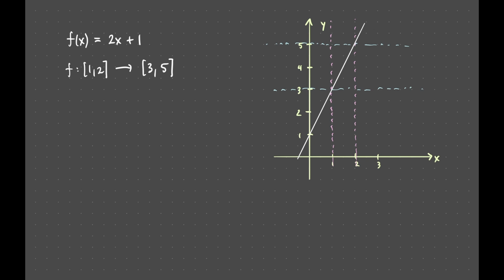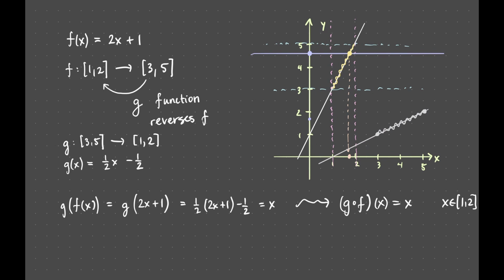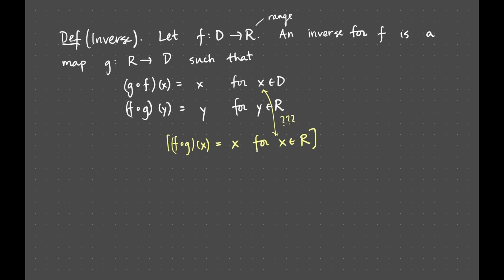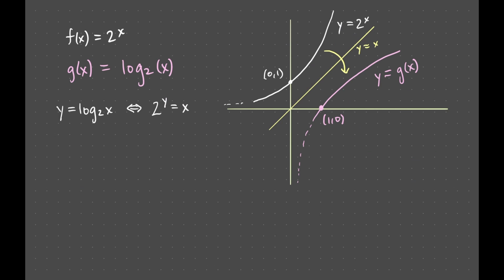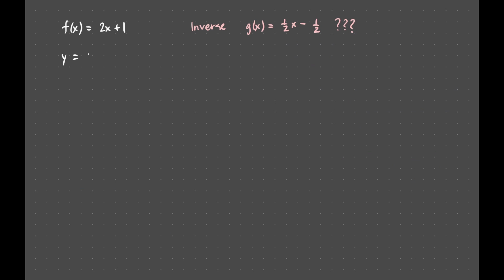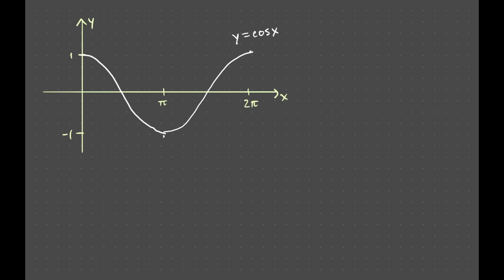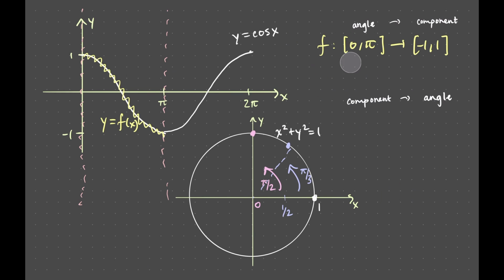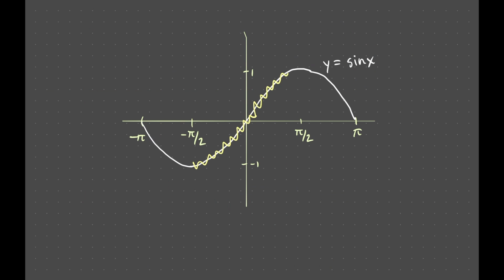Calculus Series: Inverse Functions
We illustrate the concept of an inverse function through some examples, including inverse trig functions.